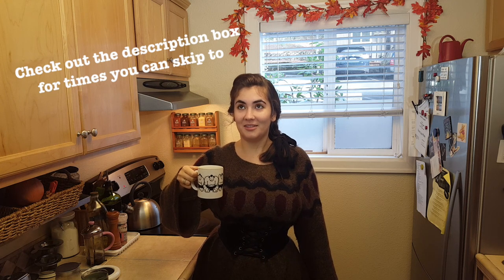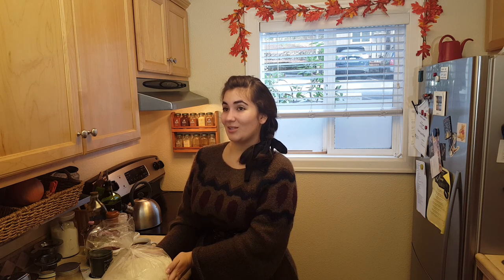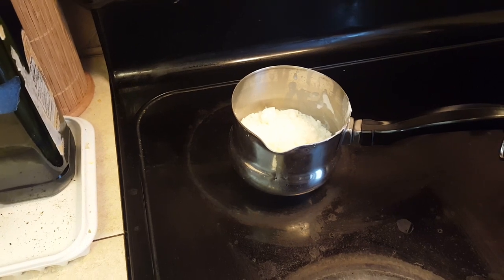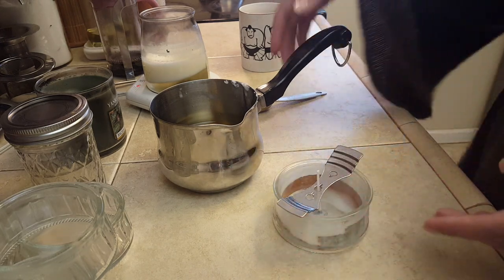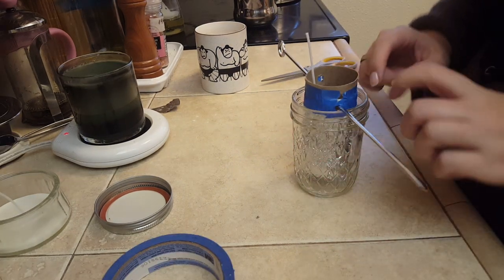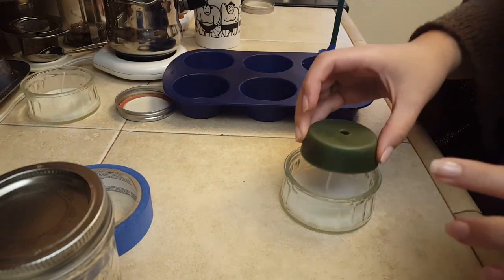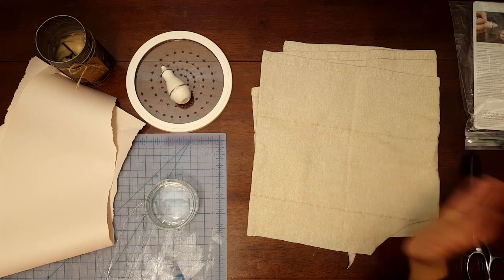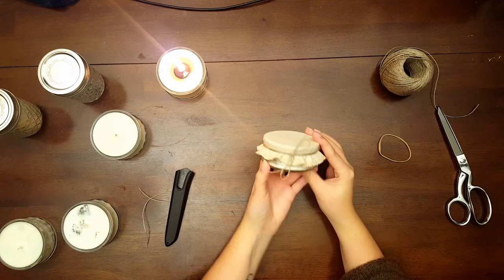Candle Making: Ideas for Fun Projects, Cute Gifts, and Recycling Old Candles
Welcome one and all! Today I'm showing you how to make candles with new wax flakes (usually found at your local craft store) (02:45), how to calculate the amount of scent needed in your candle (06:53 also see * below), how to recycle old candles (00:47 and 09:34), how to make two-tone candles (9:34), and how to make a simple gift wrap for your candle jars (15:50). Candle making is so easy, fun, and the result is great to have around the house or to give as a gift. Check out my instagram (@tuscany.posey) for more images and my Etsy for more of my projects

*Run down of my calculations for scent: Usually, a good measurement for scent is 6-10% of total weight of your liquid wax (this completely depends on personal taste so start small). If you do not have a scale (like me) take the total measurement of your liquid wax and translate that amount into tsp (this makes it easier to measure). Then multiply that amount by the percentage you want to add. Example: I had 1 cup of liquid wax which is ~48 tsp. I then multiplied 48 by 0.06 (6%) which gave me a total of 2.88 tsp. However, I started with only one tsp because I don't like a lot of scent and ended up using 2 tsp total for 1 cup of liquid wax. I always recommend starting with a small amount and growing from there. Have fun!